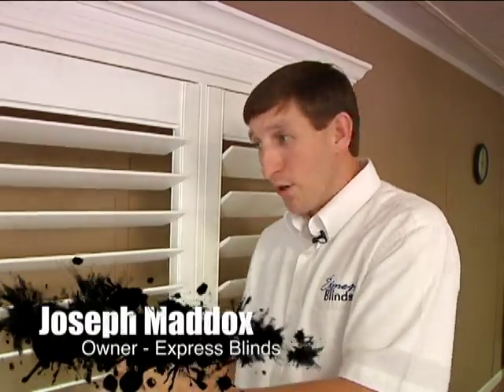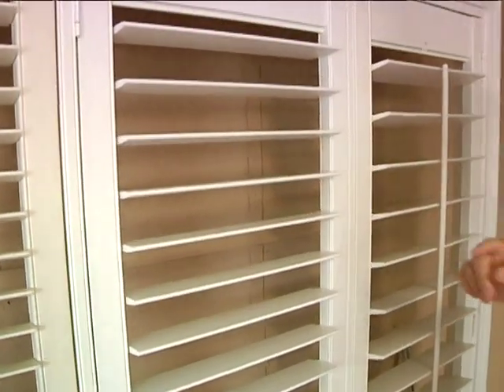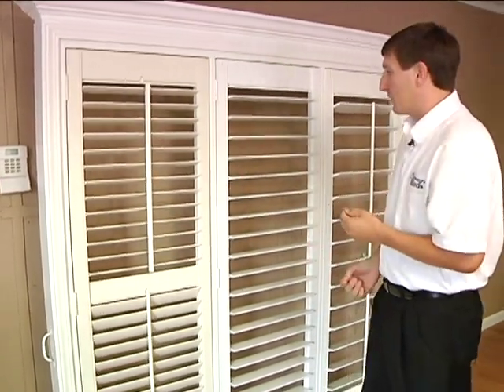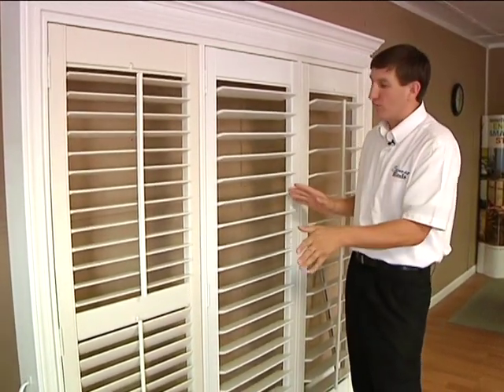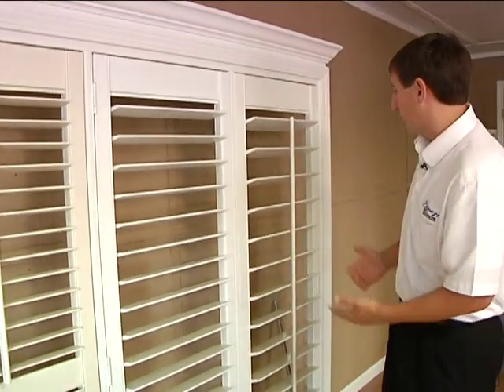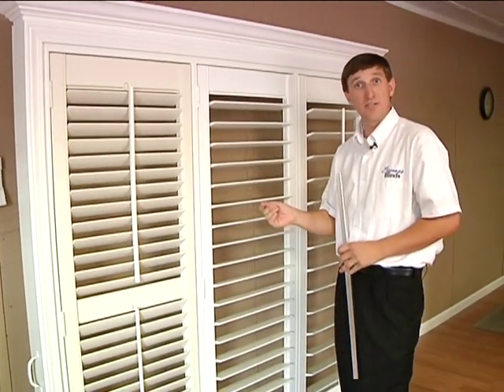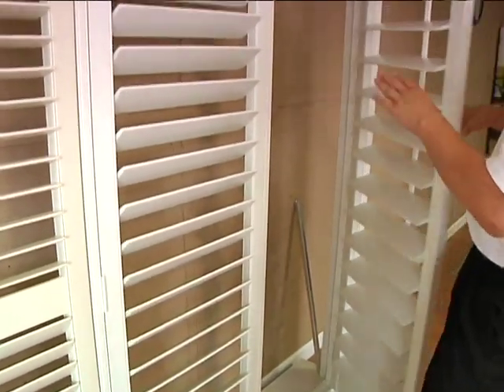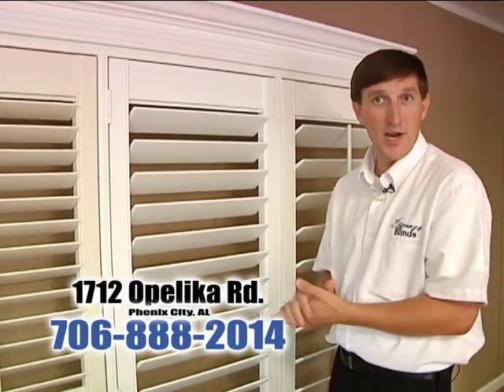Blinds and Shutters in Augusta and Columbus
Welcome to Express Blinds. We provide quality custom window treatments and installation services at great prices for residential and commercial facilities for the southeast.  Located in Columbus and Augusta Georg, we service the entire Tri-State region with the best in Blinds, Shades and Shutters.

Regardless of your needs for new window treatments you've definitely come to the right place! Whether you have recently purchased a home, are remodeling, replacing just a few blinds or need window treatments for a commercial facility we take care of it big or small!

We understand that selecting the proper window treatment for your windows is very important, so we provide assistance in selecting the appropriate window treatment within any given budget to add style and elegance to your windows.

Let one of our window covering specialists come to your home or business to help you decide which window treatment is right for your windows and best fits your needs.

Not only do we provide great prices and great service, we guarantee we can have your products installed fast! Our local factory offers quick delivery time for your American made shutters and blinds. Plus, every product we provide comes with a Limited Lifetime Warranty!

Inquire today! We look forward to doing business with you!